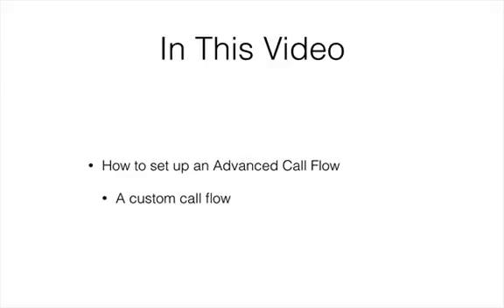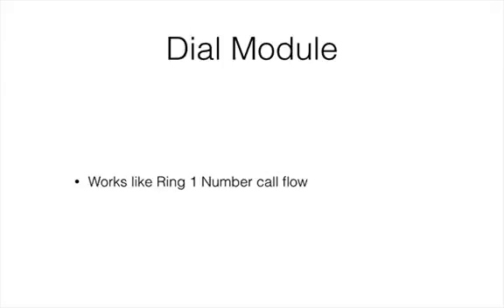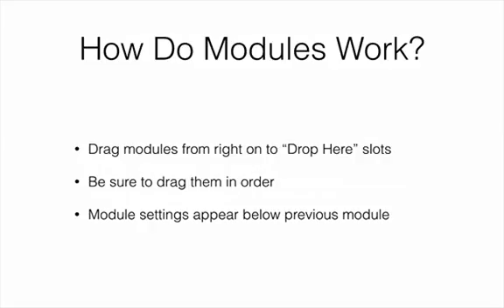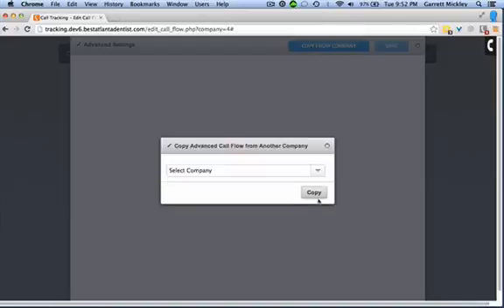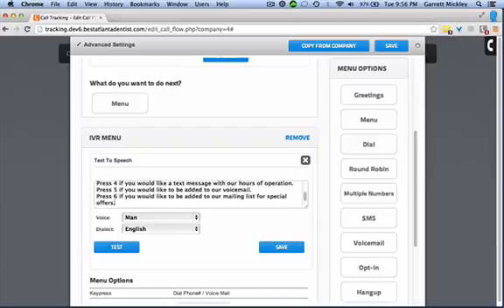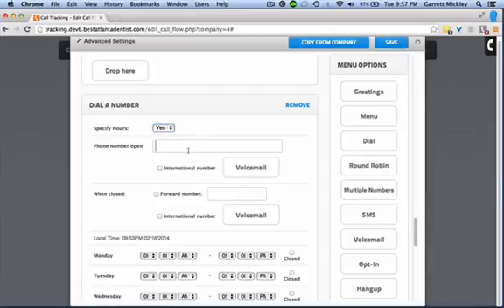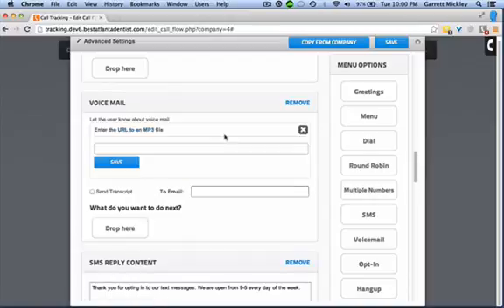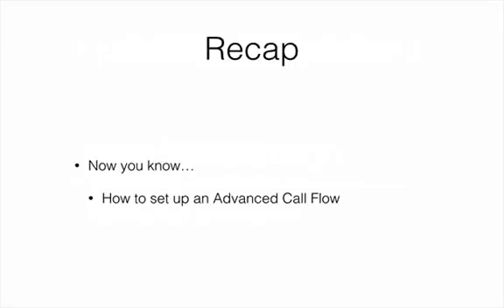Advanced Call Flow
Setting up the advanced call flow feature